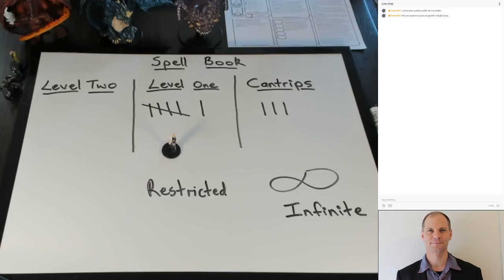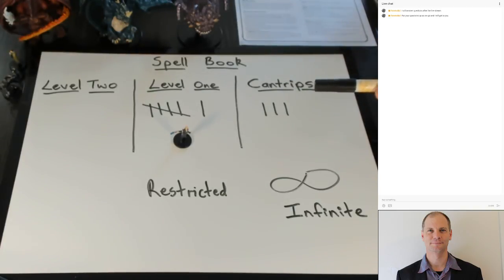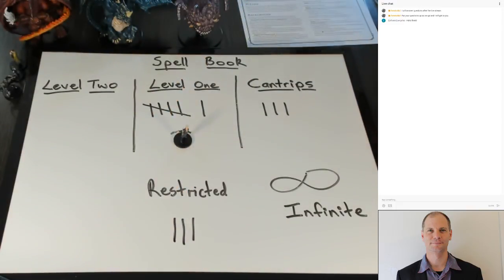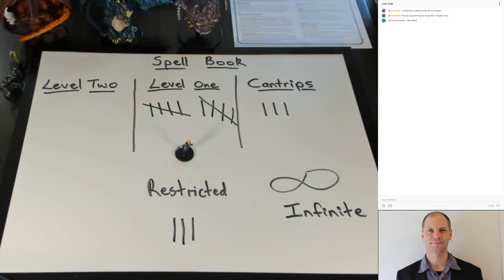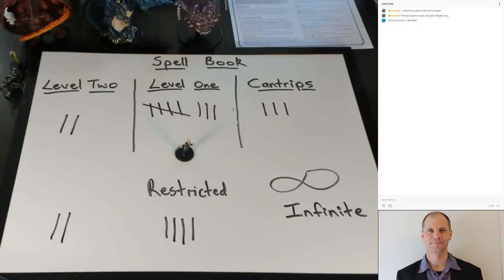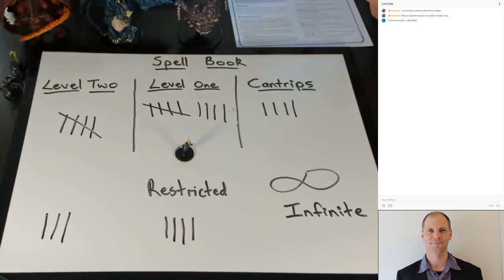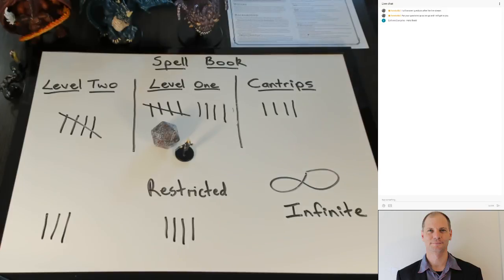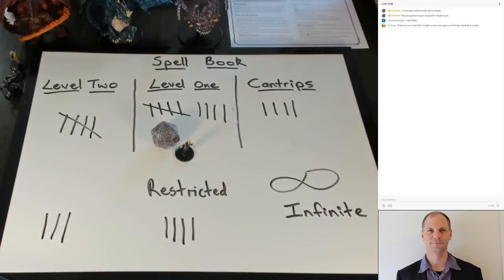D&D (5e): The Wizards SpellBook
The wizards spell-book.This live stream video workshop explains and demonstrates how to play Dungeons & Dragons 5e.  This video starts at 3:14.